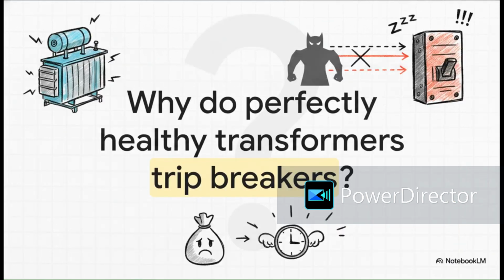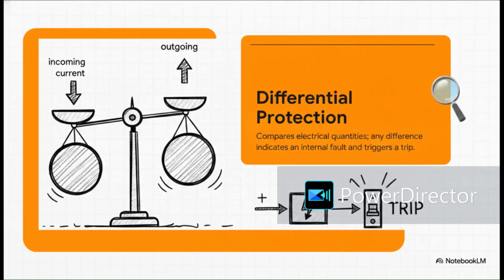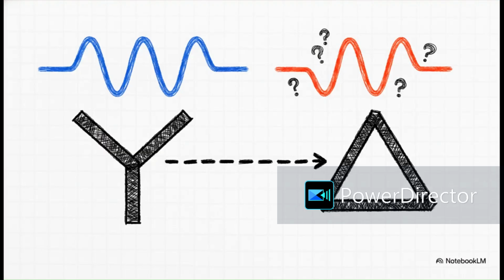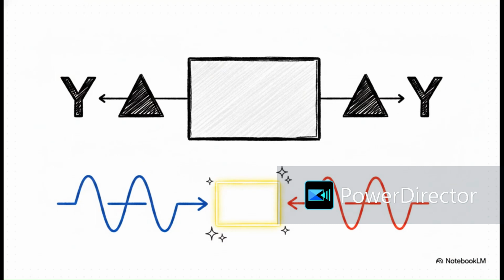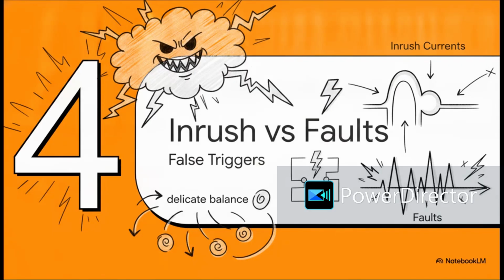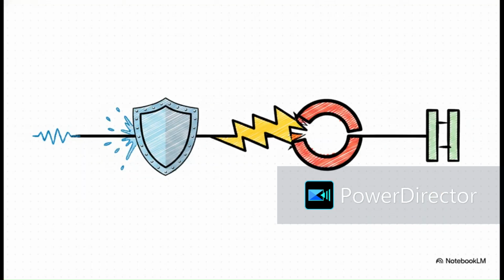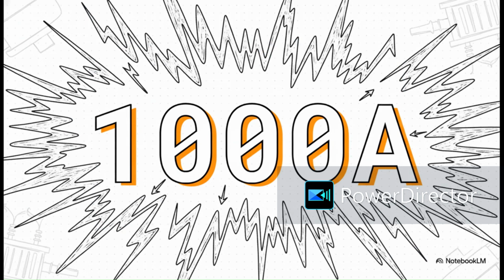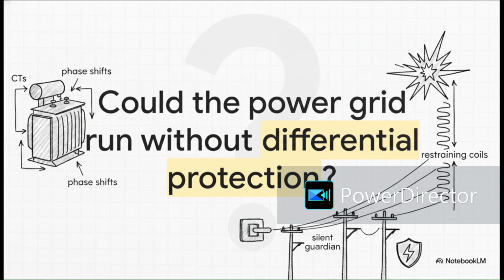Transformer Differential Protection | Differential Relay